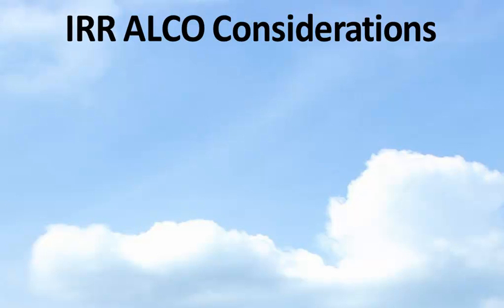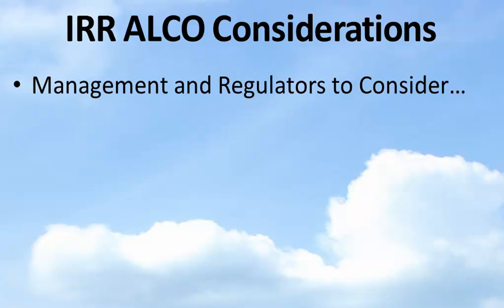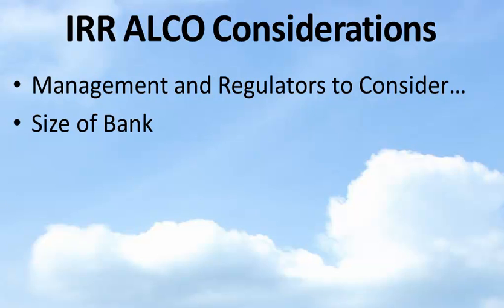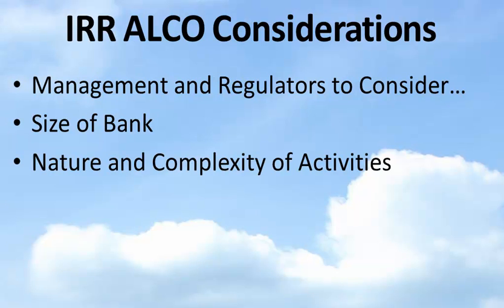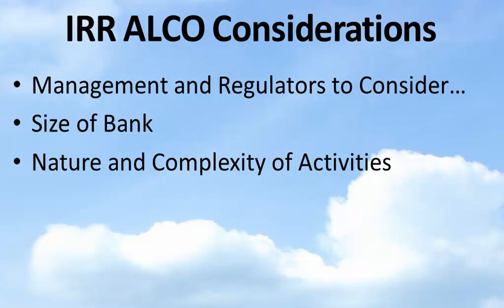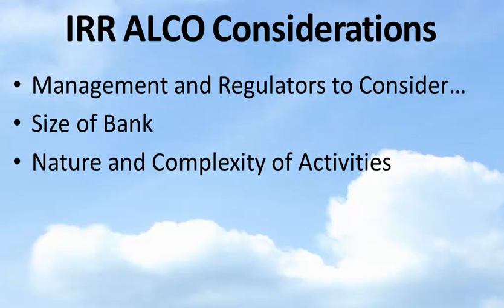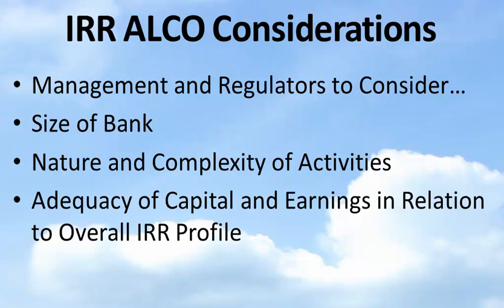Bank Training Program: IRR ALCO Considerations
This is an extract from my comprehensive bank training program Complete ALCO Blueprint